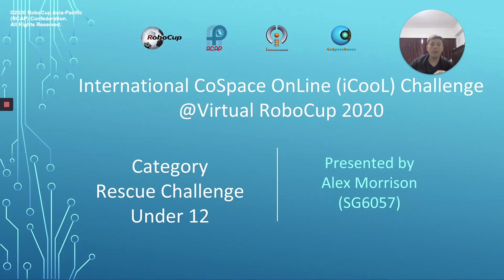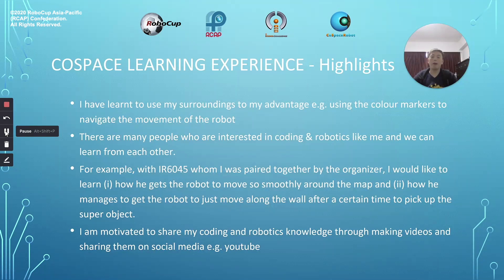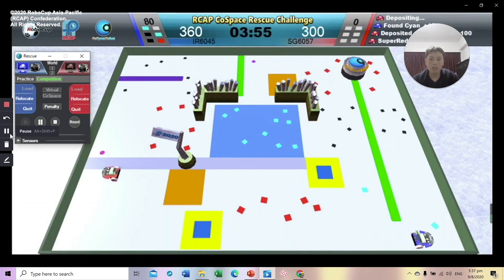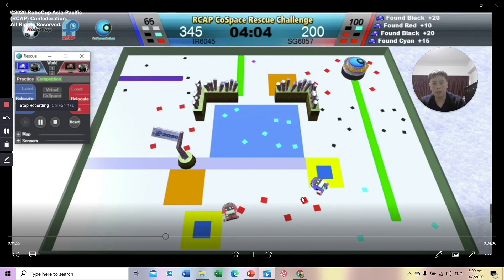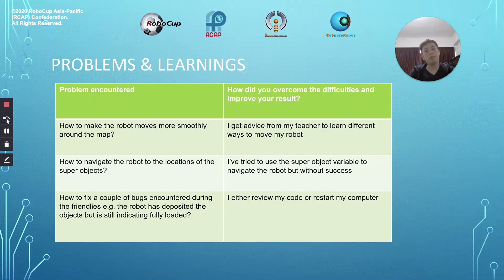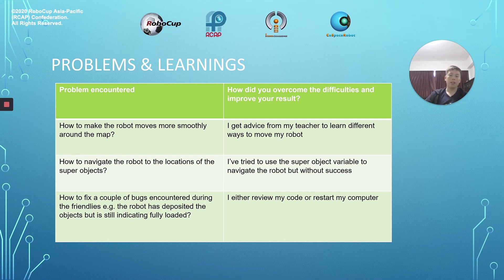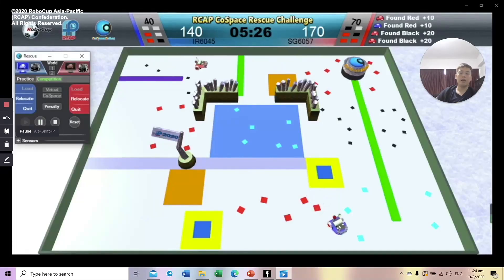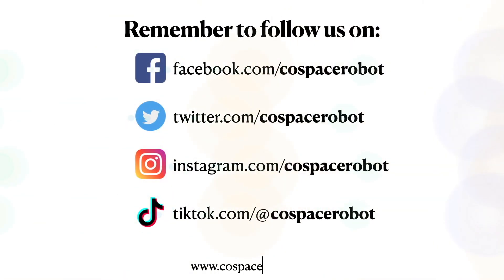P6.5 - SG6057 (Singapore Region) - iCooL Best Presentation Candidate - CoSpace Rescue U12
[iCooL@Virtual RoboCup 2020 - Best Presentaion Award Candidate]

Congratulations to following student on being selected by our panel of judges as a candidate for the iCooL Best Presentation Awards!

Participant: SG6057 (Singapore Region)
Category: CoSpace Rescue U12